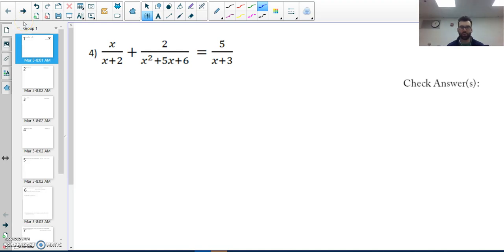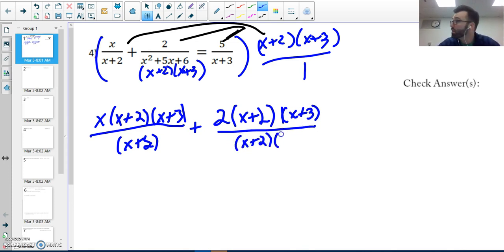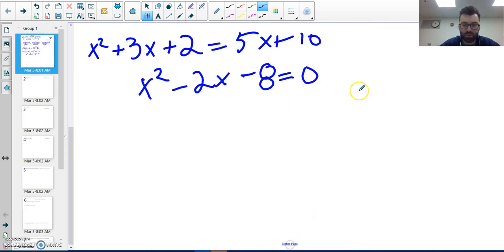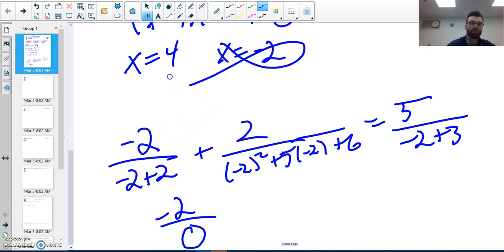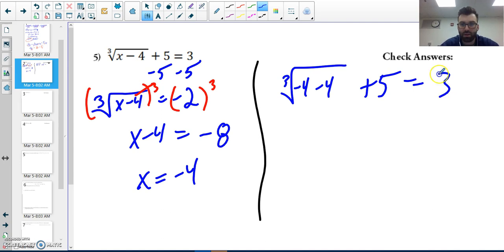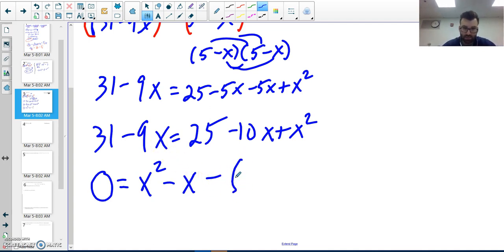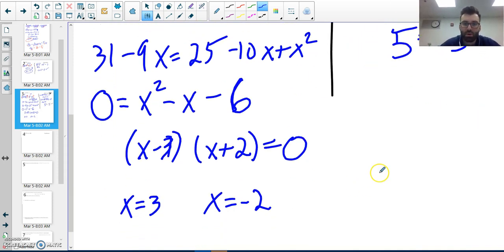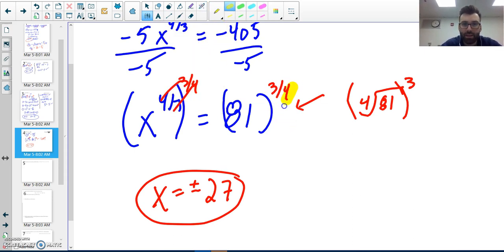CUMULATIVE REVIEW 12 (#4- 7)